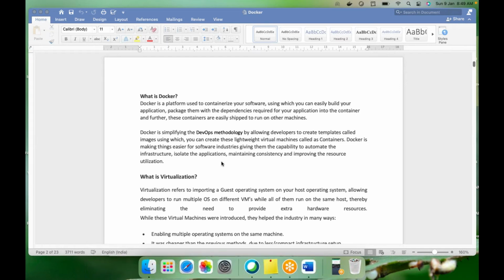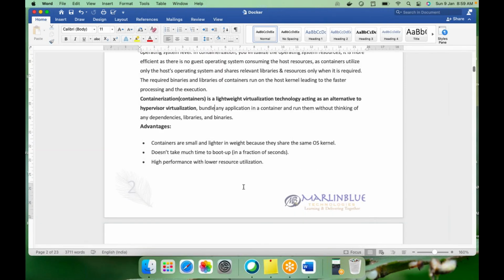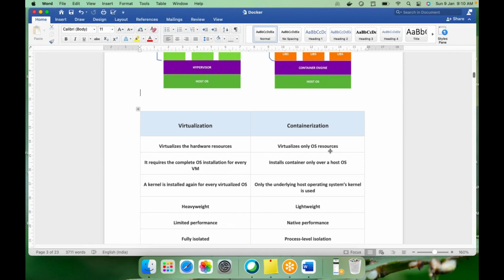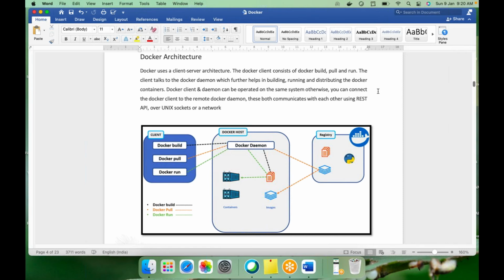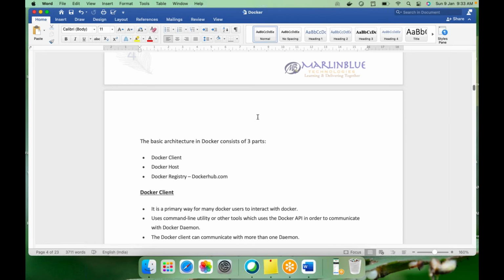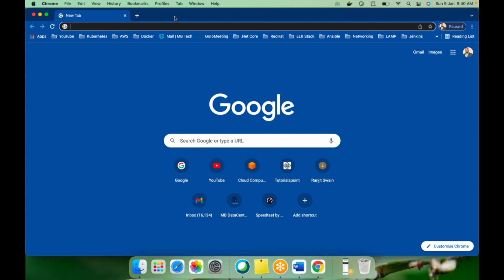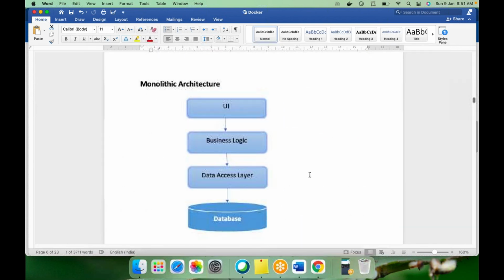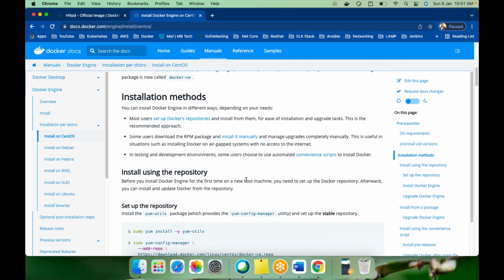🐳 Docker Overview & Architecture Explained | Installation for Beginners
In this beginner-friendly video, we provide a complete Docker overview, explaining its core concepts and Docker architecture in a simple and easy-to-understand manner. If you’re new to containers or starting your DevOps journey, this video will help you understand how Docker works and how to install it step by step.

We also demonstrate Docker installation so you can set up your environment and start working with containers right away.

🔹 What you’ll learn in this video:
📌What is Docker and why it’s used
📌Problems Docker solves in modern application deployment
📌Docker architecture explained (Client, Docker Engine, Docker Daemon, Images & Containers)
📌How Docker works behind the scenes
📌Installing Docker on your system
📌Verifying Docker installation
📌Basic Docker commands for beginners

📌Docker Beginners
📌DevOps & Cloud Engineering Aspirants
📌Software Developers
📌Students and Freshers
📌Anyone preparing for DevOps or Docker interviews

By the end of this video, you’ll have a clear understanding of Docker fundamentals, its architecture, and a working Docker setup on your local machine.

💬 Share your questions and feedback in the comments